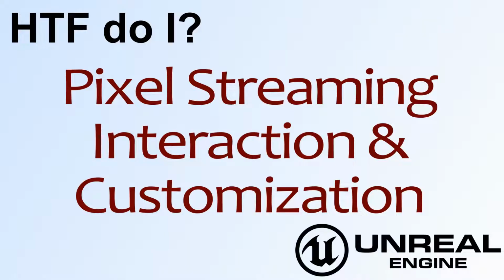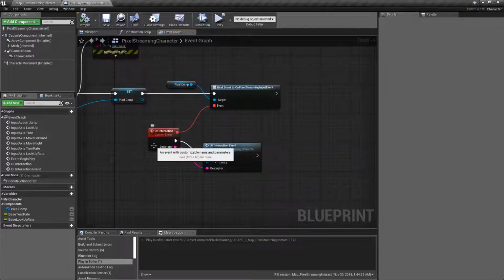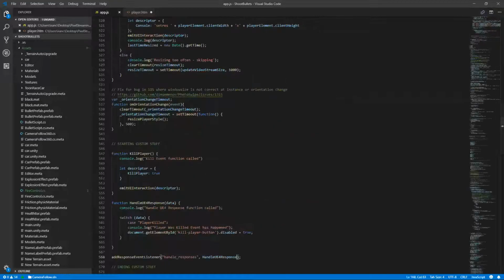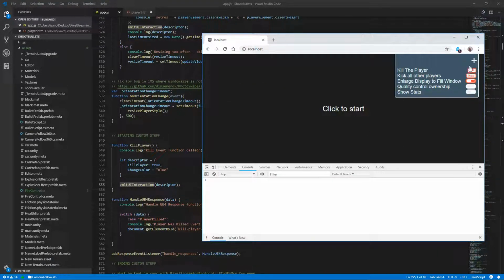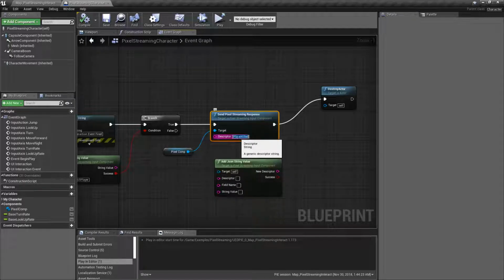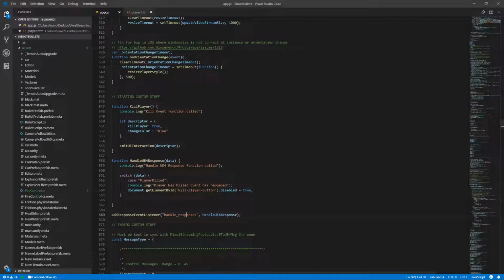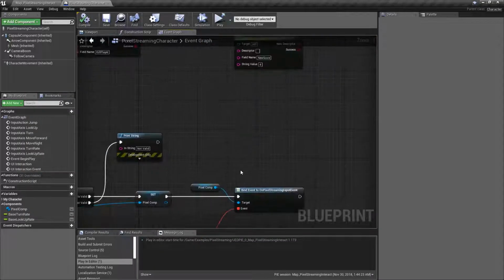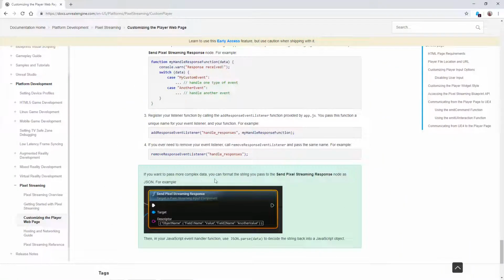HTF do I? Pixel Streaming Interaction & Customization in Unreal Engine 4 ( UE4 )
Pixel Streaming was added in Early Access in 4.21 and allows us to stream our project to viewers and interact with them. This quick example shows how to add a button to our web interface that sends a command to the pixel streaming server and then sends back a command to the client watching to adjust their experience.